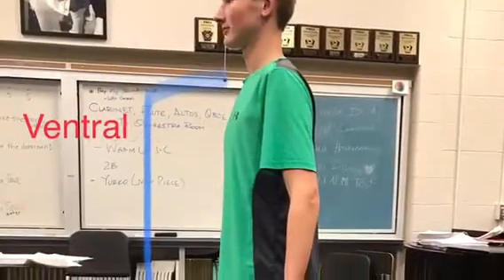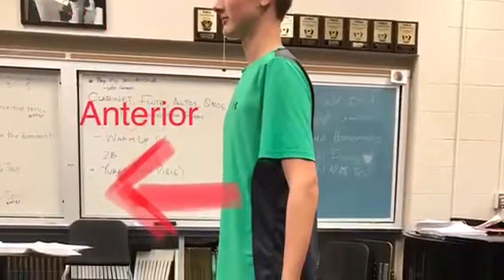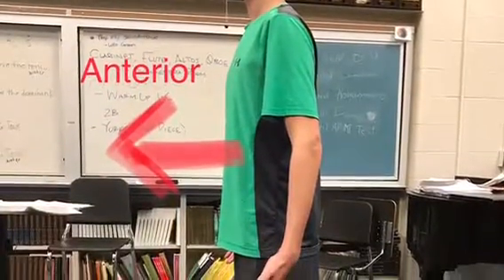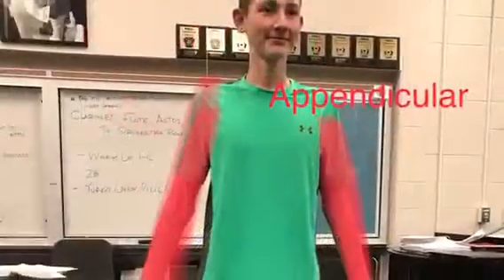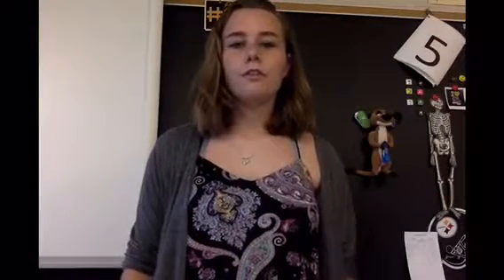Ch 1 Vid Anatomy